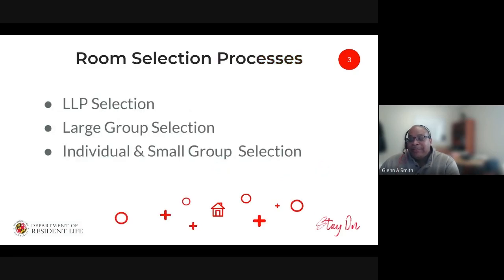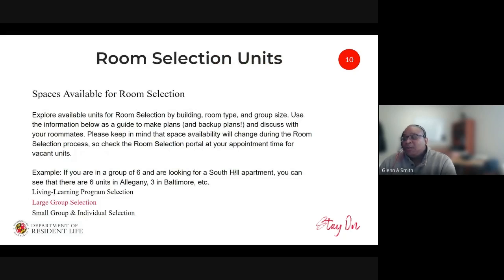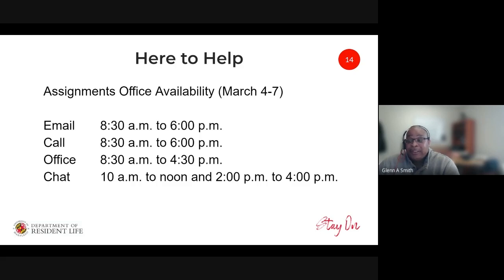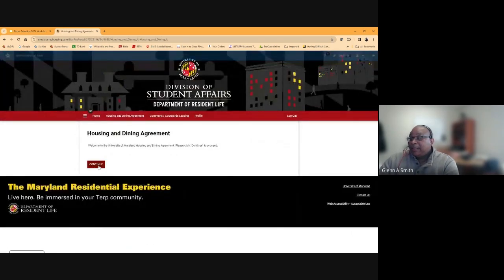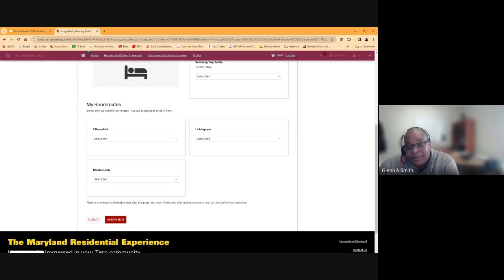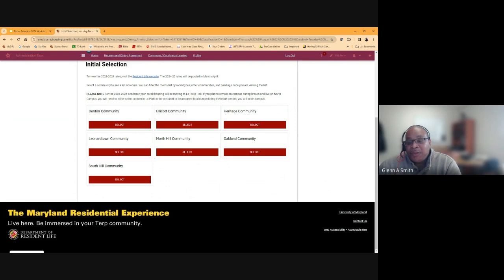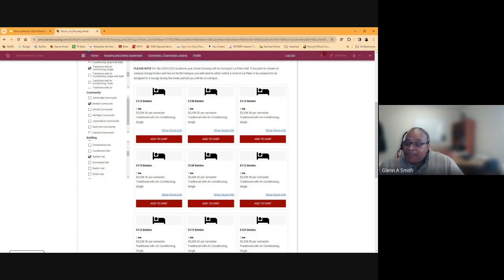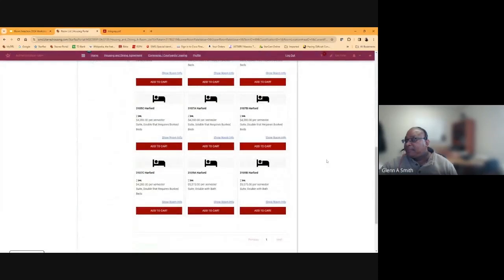Room Selection 2024 Workshop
Facts and tips to guide you through Room Selection!